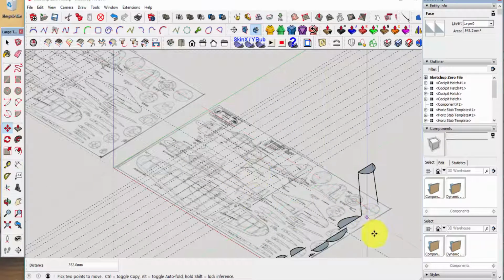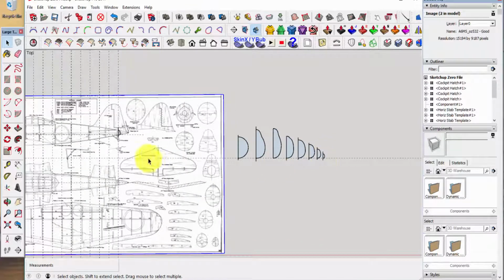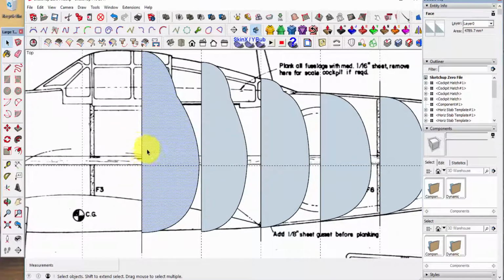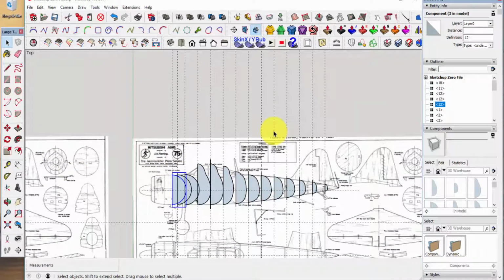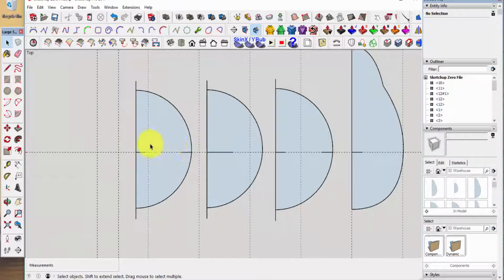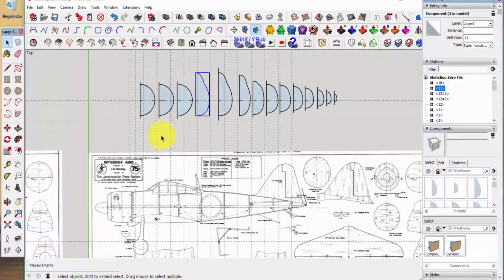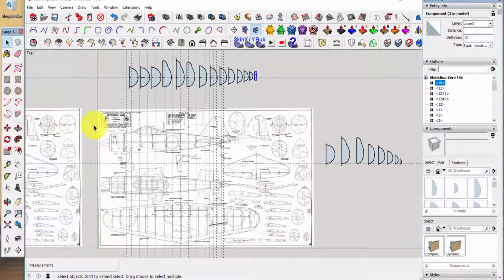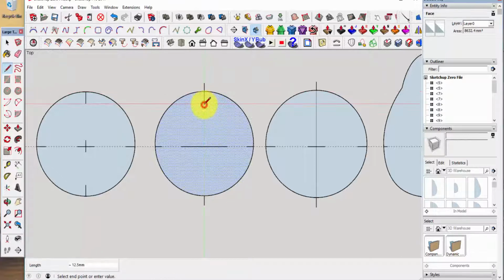Sectioned Foam RC Aircraft Fuselage Building - Part 5